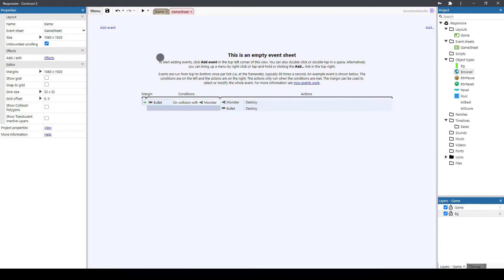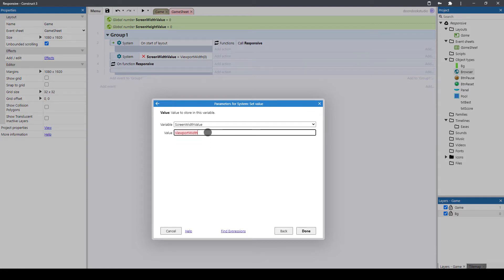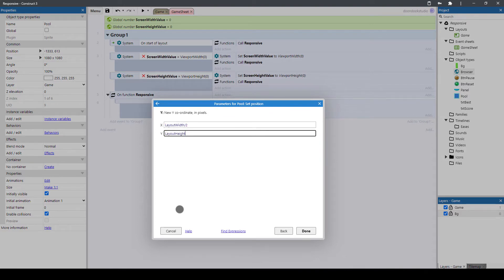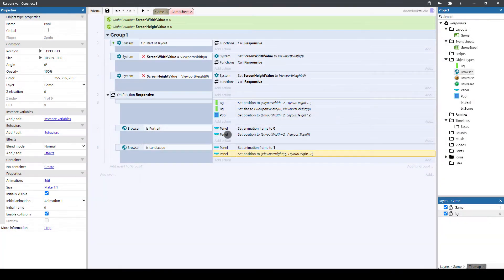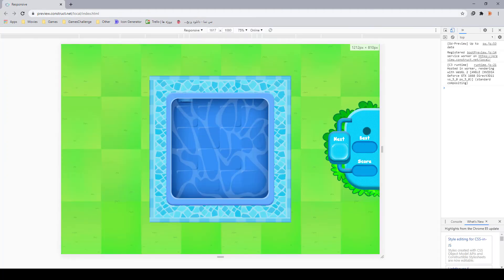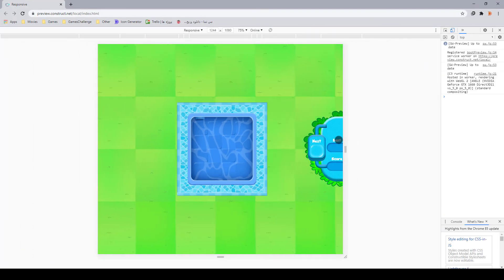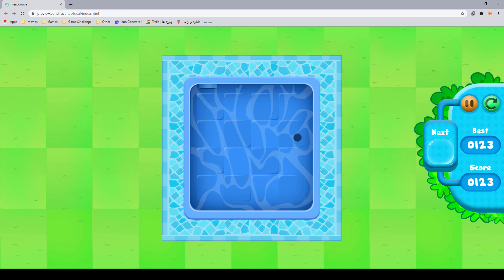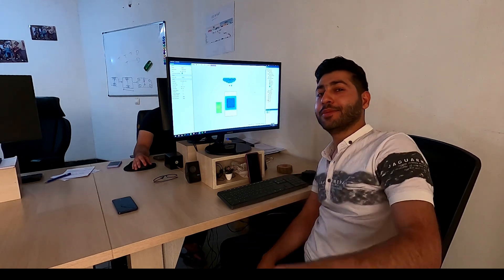How to Make a Game Responsive In Construct 3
Hope you’ve seen my previous videos.

Responsive is a concept that was born in the early years of the new century. When several monitors with different ratios and resolutions appeared. Nowadays, this feature is sensible on websites, apps, and games. If you want to present a better product to customers and consequently earn more money you should consider Responsive for your products.

After this tutorial, you can make games that are fully responsive and you can play them in portrait and landscape screens.

What Will I Learn in This Tutorial?
In this video, you will learn how to make a game responsive in Construct 3 games. At the first step, I'll show you how to repeat the background and then you'll learn how to move objects to the screen corners.

Also You Will Learn How to:
Work with Viewports.
Recognize orientation changes.
Change scale based on screen size.
Use tile background.